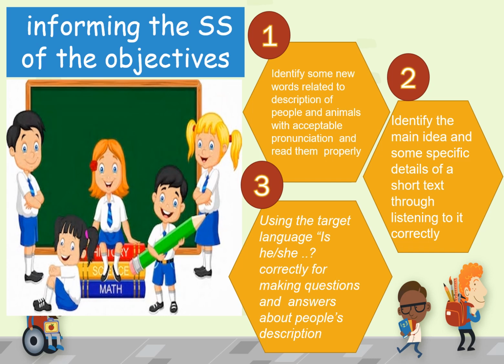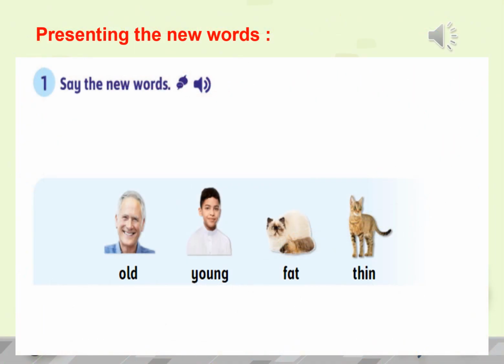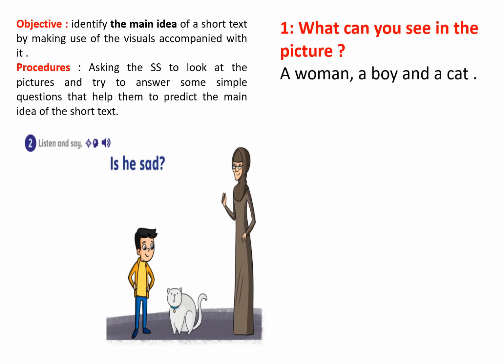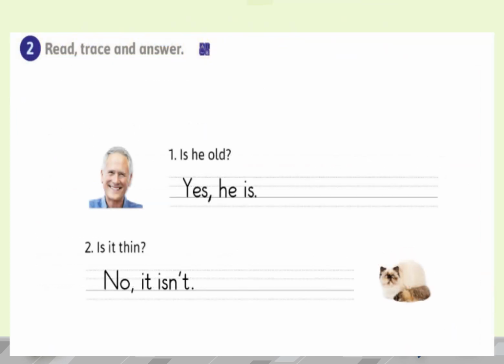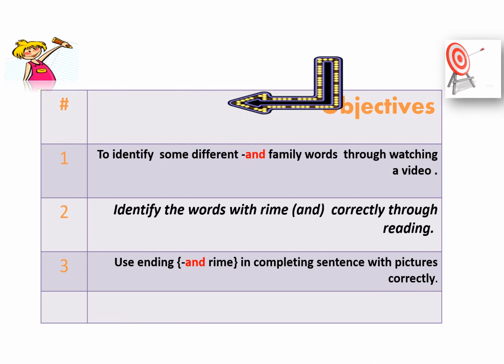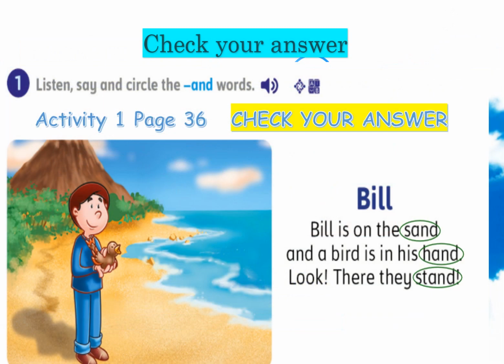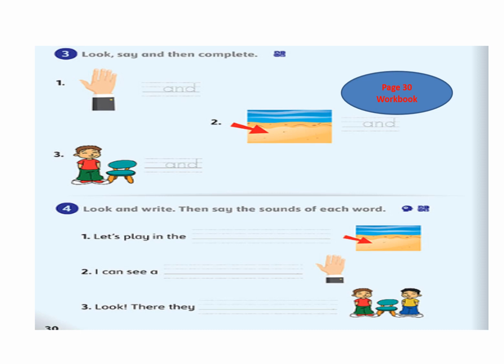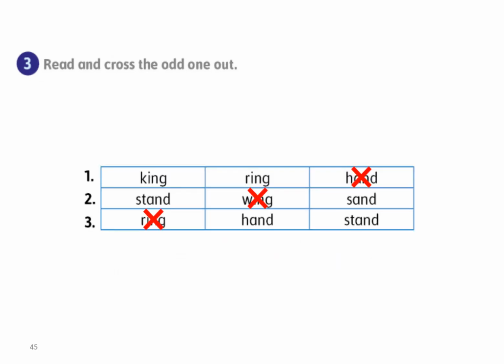G 2 on line lessons Week 4 M2 song and phonics 2 dated sunday 19 9 2021